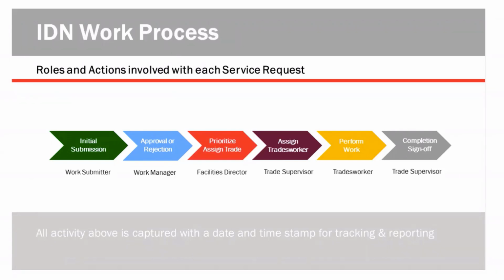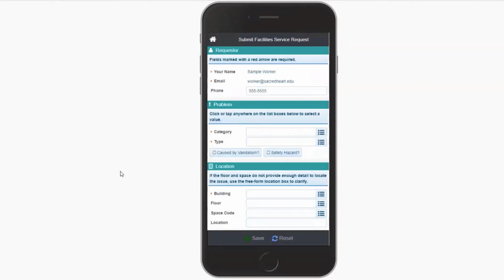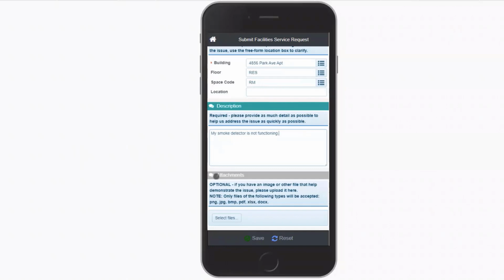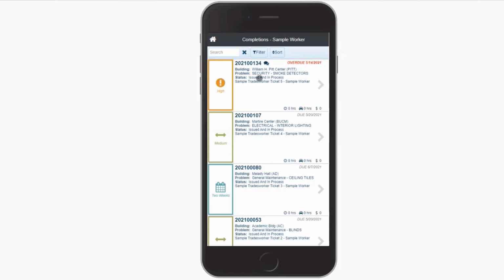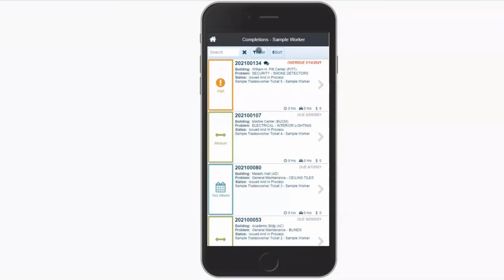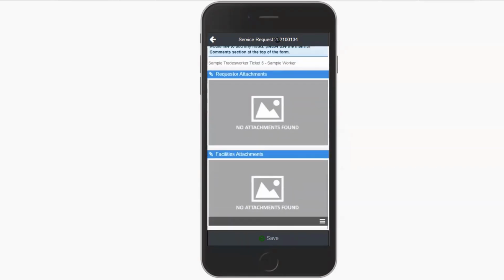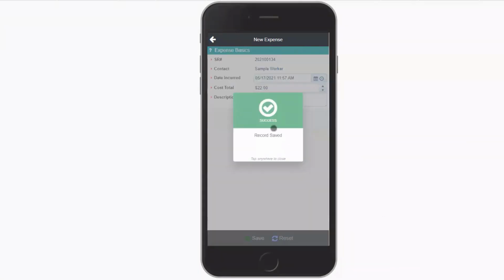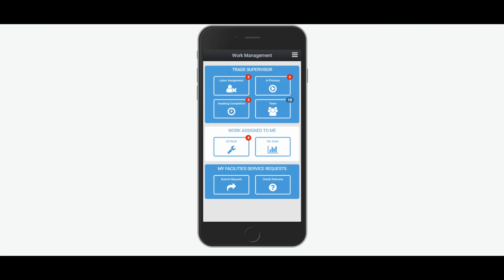IDN CAFM Tradeworker Role